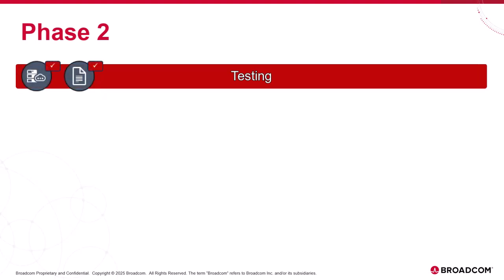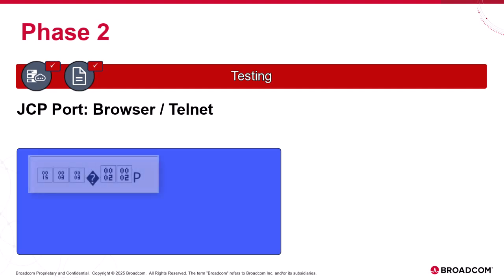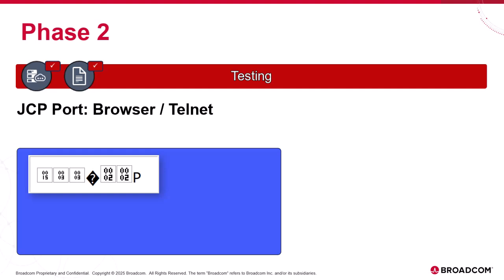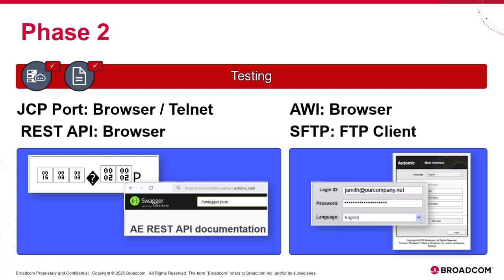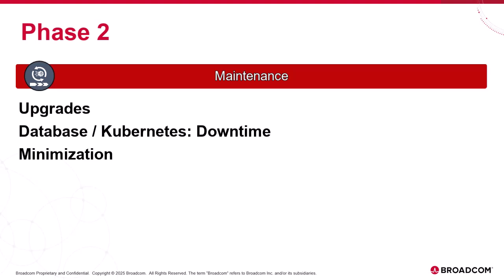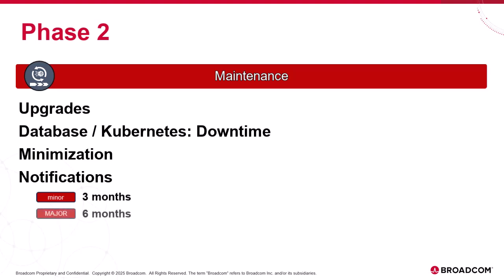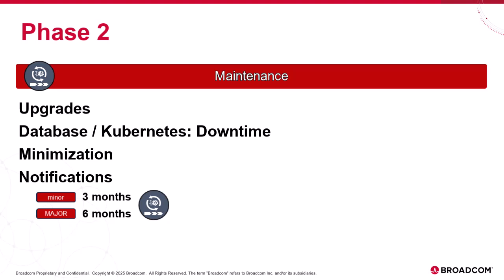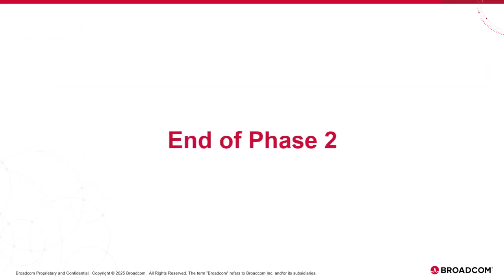Transitioning from On-Premises to Automic SaaS: Phase 2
The third video explains phase two of the onboarding process, which includes testing the provisioned instance and building the environment for the upcoming transition. Key steps involve verifying instance accessibility, creating additional users and clients, and automating the acquisition and storage of execution data archives. It also covers the maintenance schedule.